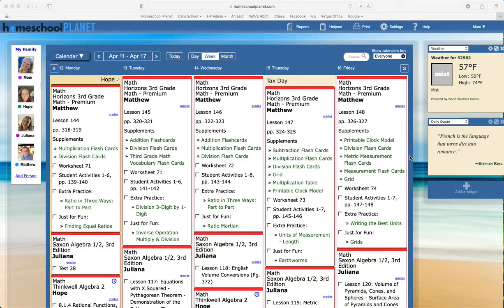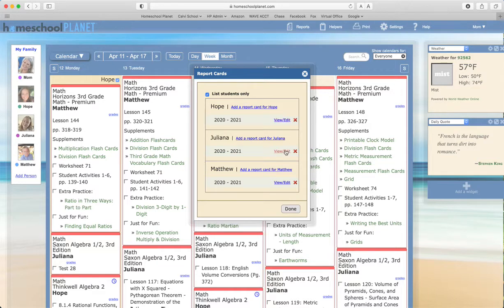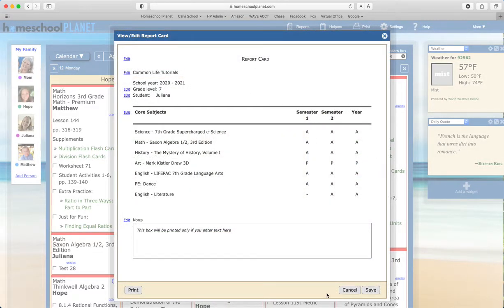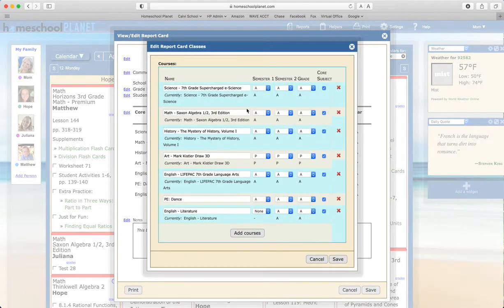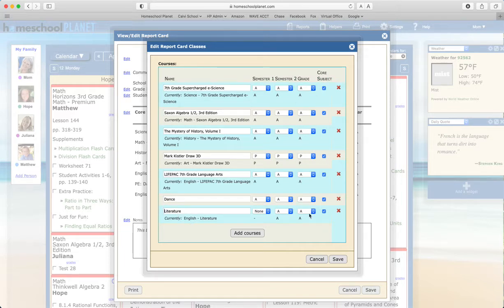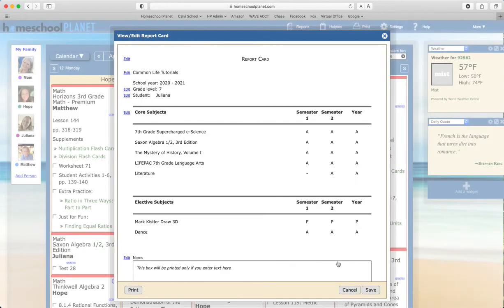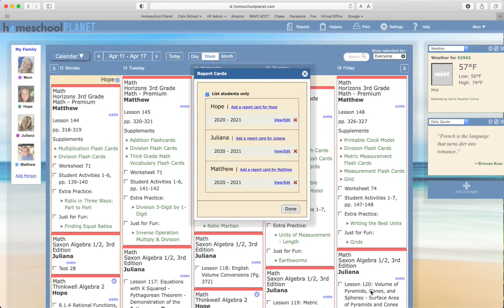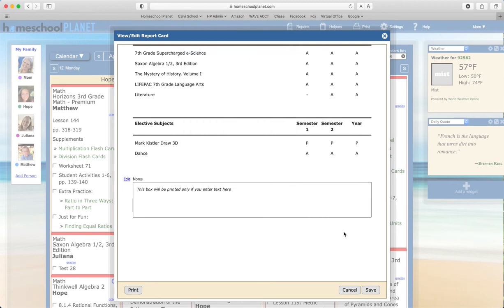Report Cards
Easily create a Report Card in Homeschool Planet with this video tutorial.